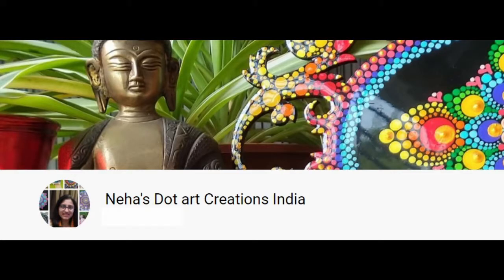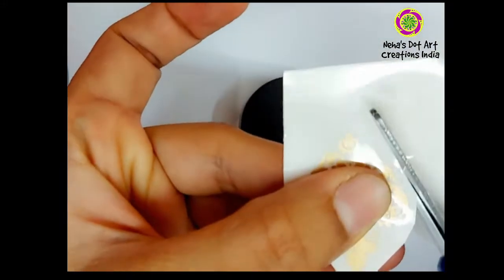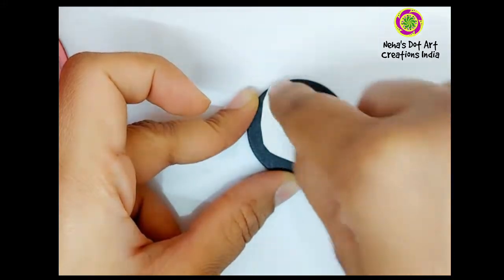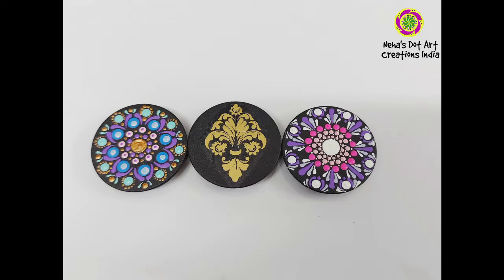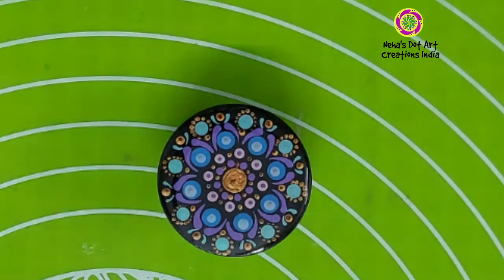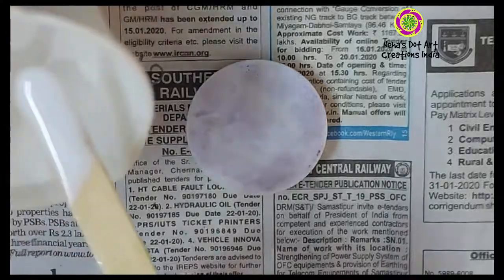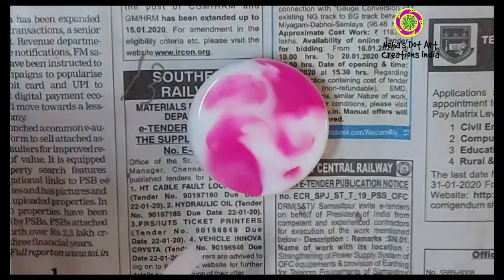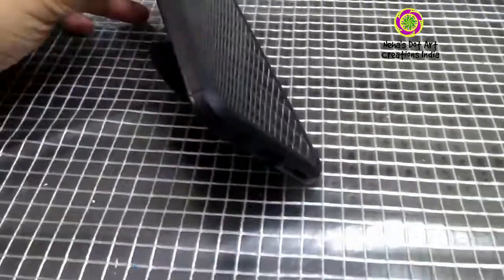Easy DIY Phone grip (Pop sockets) using Transfer sheet, resin marble art & Dot Mandala Art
This video tutorial shows simple ways to make beautiful phone grips (pop sockets) with using Art transfer sheets technique, Resin marble art technique and Dot mandala art. I have used  Fevicryl Acrylic paints and  Haksons Resin and pigments.

Please do help me and keep motivating me .  Thank you so much.

If you paint this same painting and going to post in social media then please add my channel link

Join me on my journey of Dot art and mandalas.